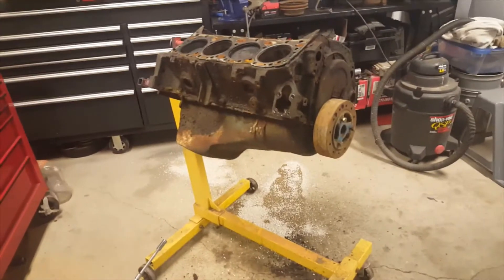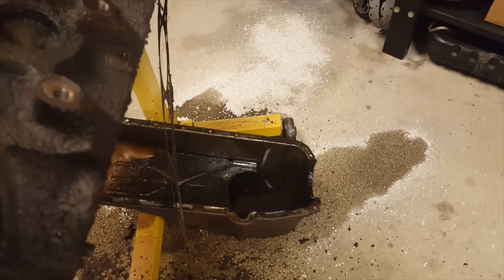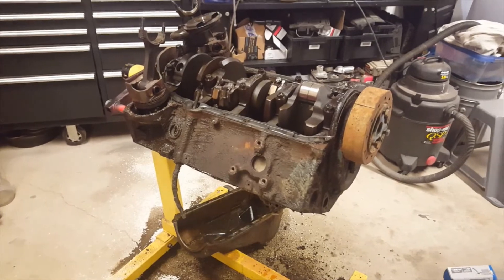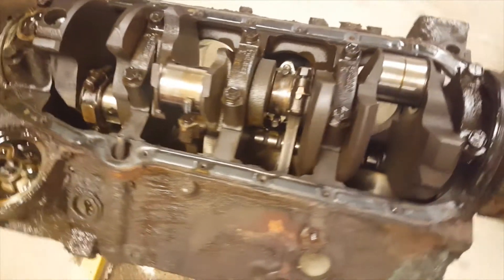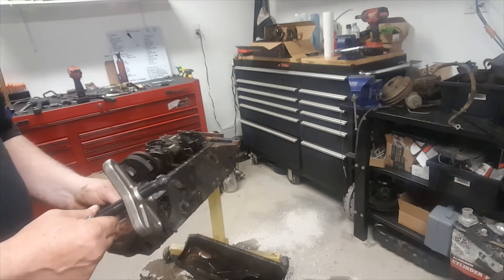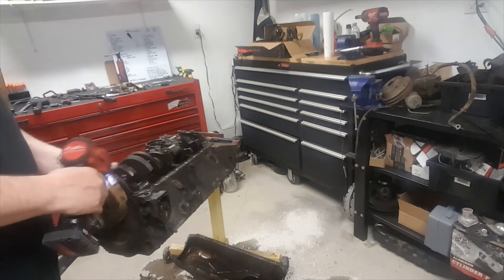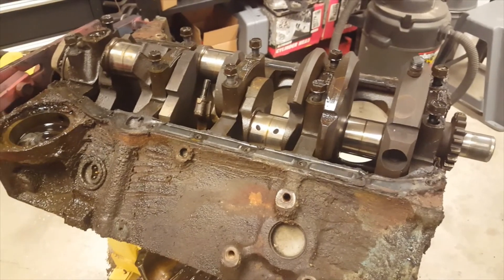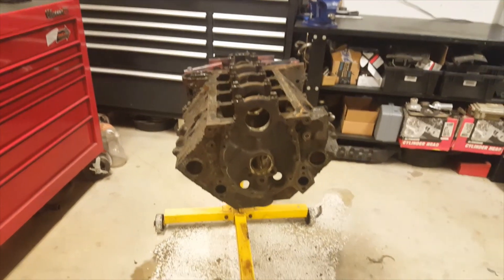305 Seized SBC Teardown /Rebuild Part 2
This is the second video of the engine being disassembled. We did the short block in part #2 and now the engine is ready to be taken to the machine shop.